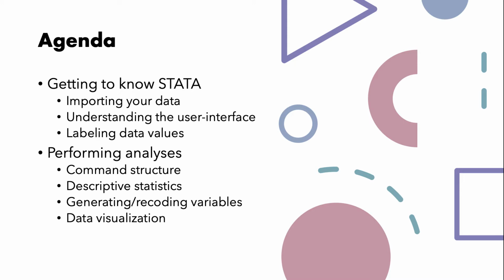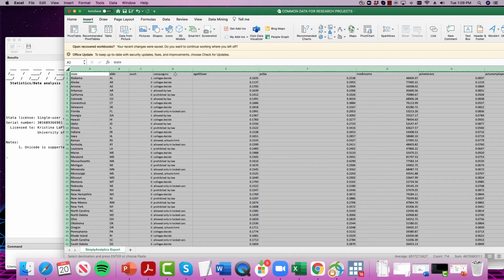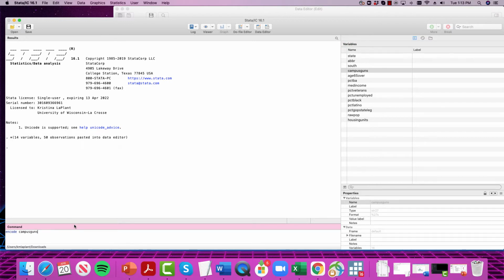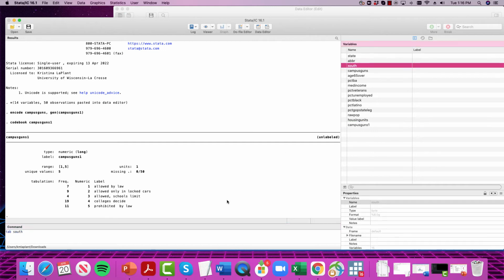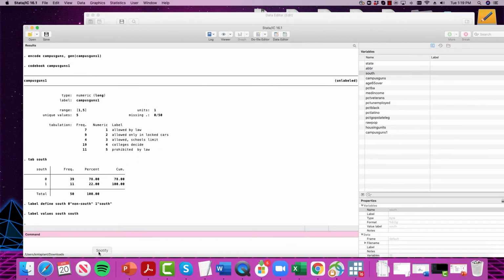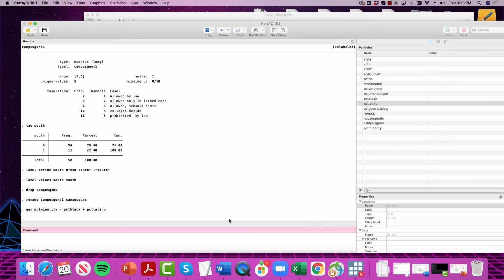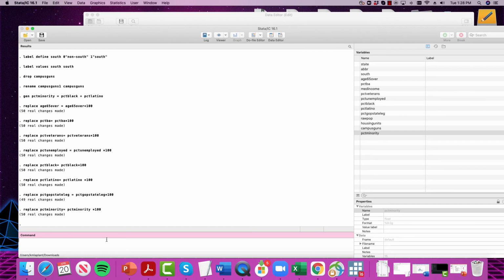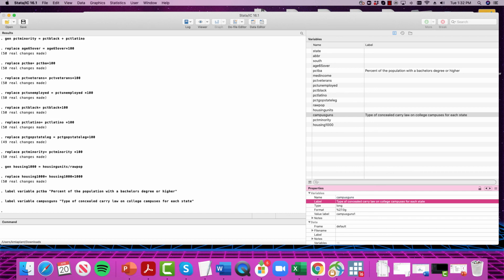Getting Started with Stata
This video discusses a variety of topics on getting started with Stata, including: importing Excel data into the program; manipulating and generating variables, adding value and variable labels, and more.